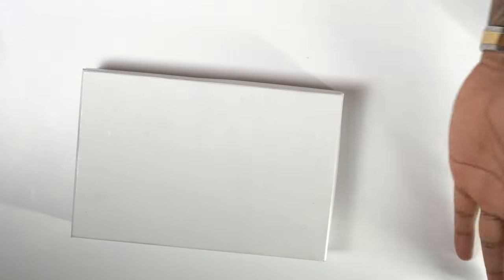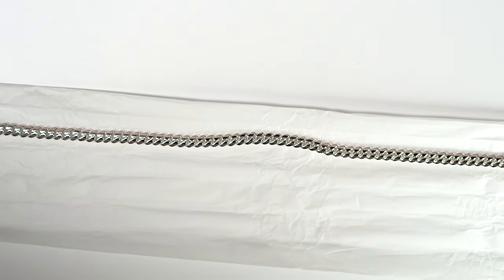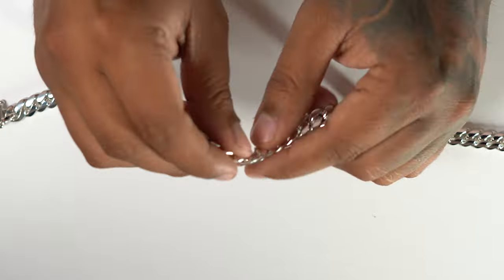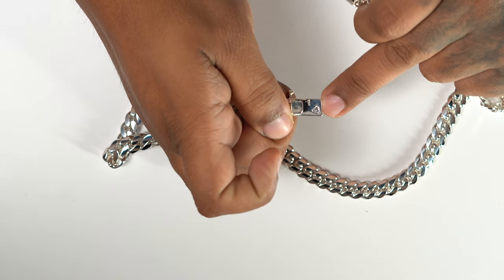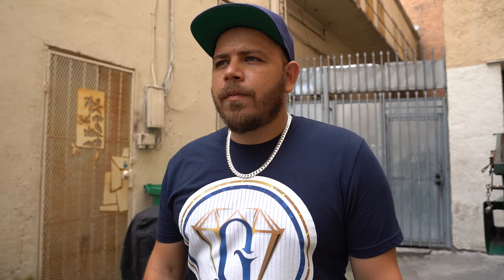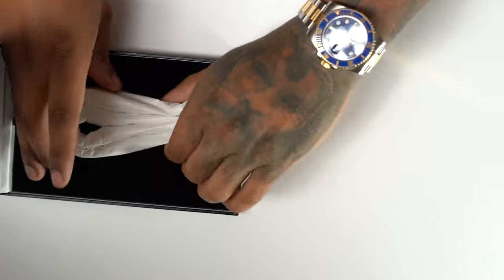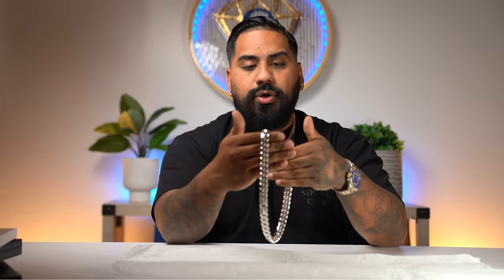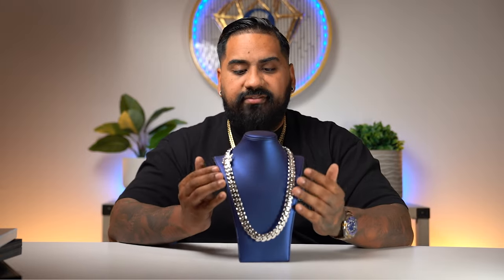ULTIMATE Gus Villa Jewelry SILVER CHAIN Review!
In this video, we review the ULTIMATE Gus Villa Jewelry SILVER CUBAN CHAIN!

If you're looking for the perfect chain to add a touch of luxury to your wardrobe, then you need to check out the ULTIMATE Gus Villa Jewelry SILVER CUBAN CHAIN! This chain is made out of .950 silver and is perfect for any person who wants that customized handmade Miami cuban link look.